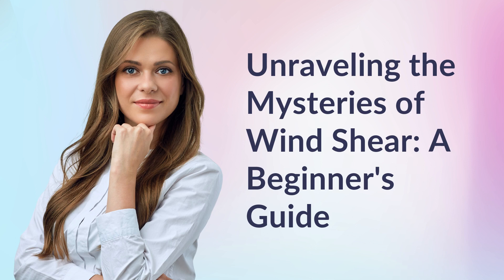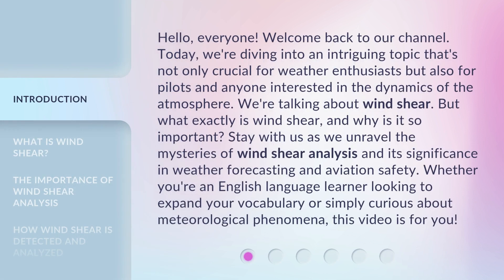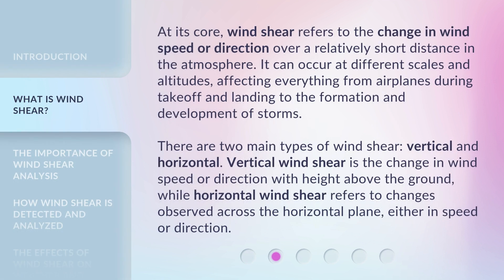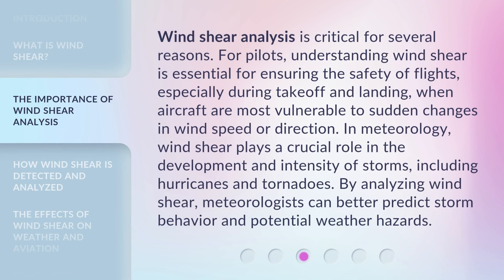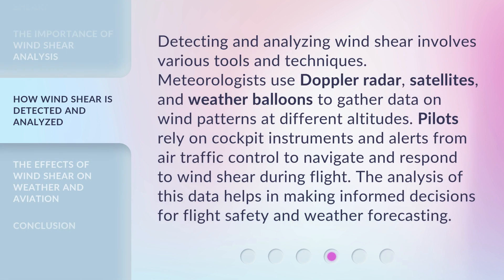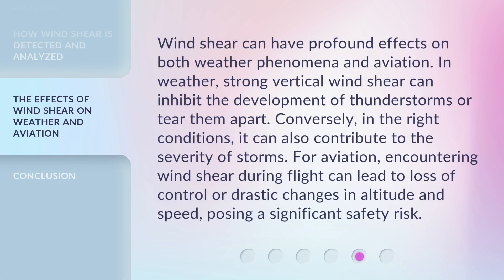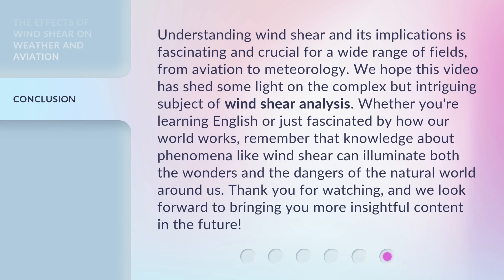Unraveling the Mysteries of Wind Shear: A Beginner's Guide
Decoding Wind Shear: A Beginner's Guide • Join us as we unravel the secrets of wind shear in this beginner-friendly guide. Learn how this atmospheric phenomenon impacts weather and aviation, and gain a deeper understanding of its mysteries.

00:00 • Introduction - Unraveling the Mysteries of Wind Shear: A Beginner's Guide
00:49 • What is Wind Shear?
01:28 • The Importance of Wind Shear Analysis
02:04 • How Wind Shear is Detected and Analyzed
02:36 • The Effects of Wind Shear on Weather and Aviation